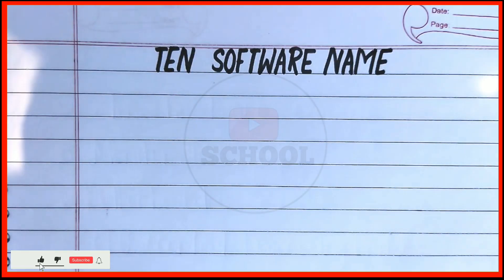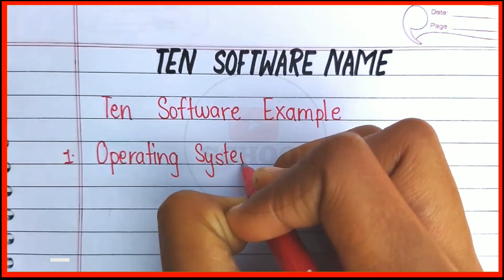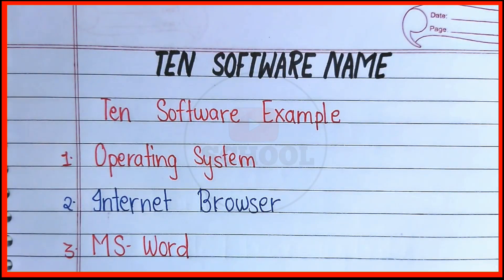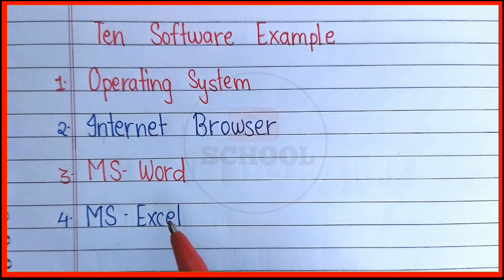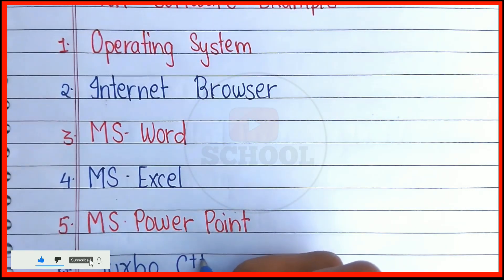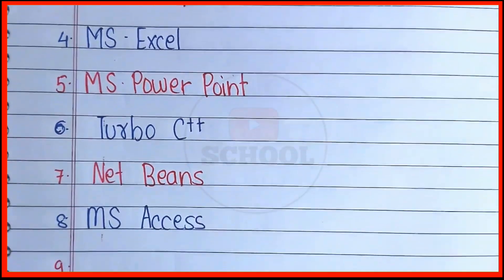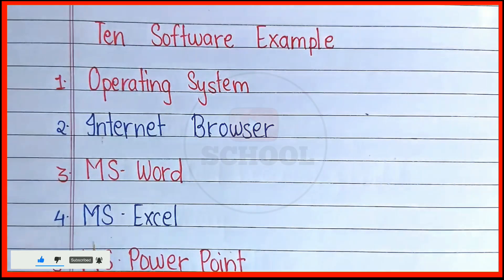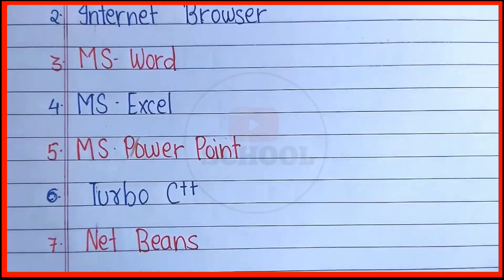10 software name | 10 computer software name | 10 computer ke software ke naam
10 software name | 10 computer software name